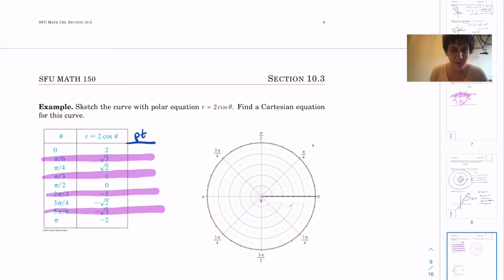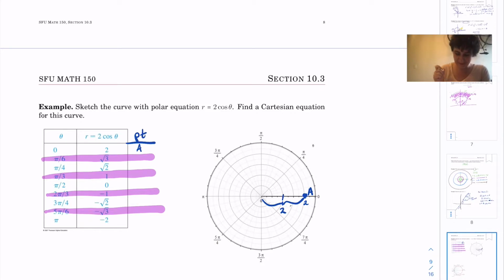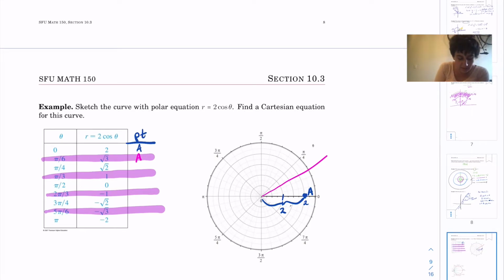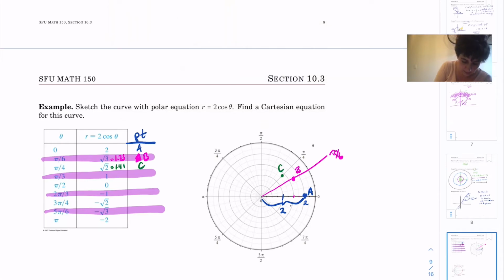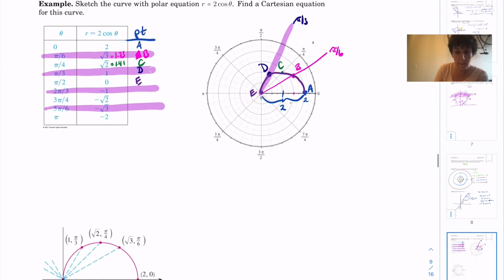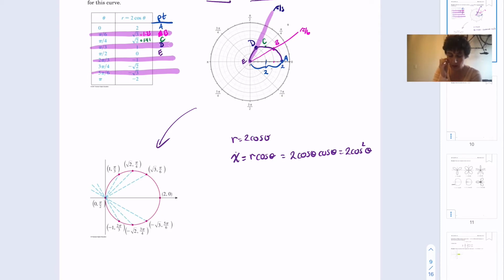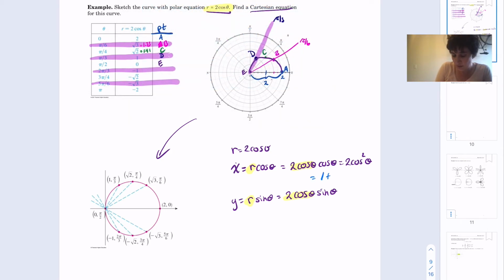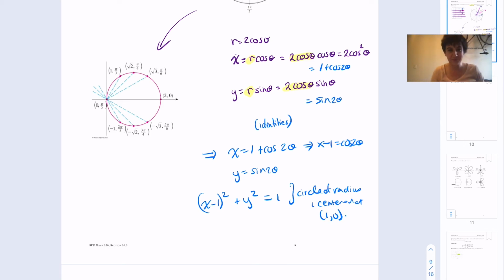Math 150 Section 10.3 part 4/8